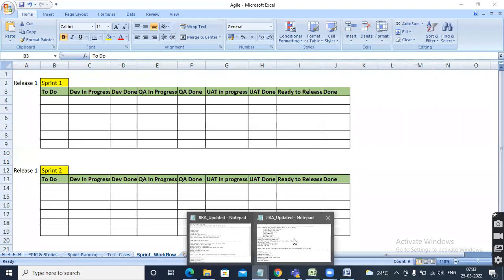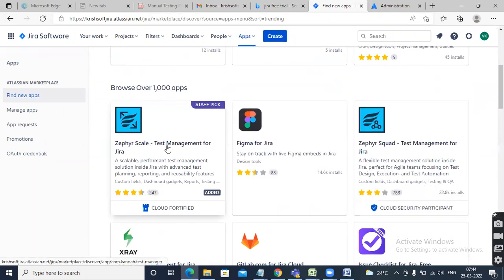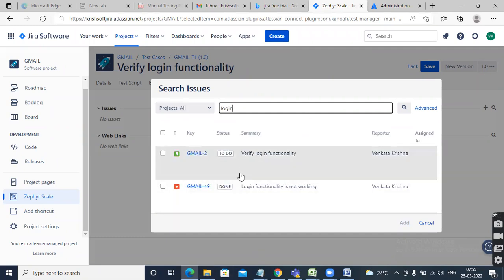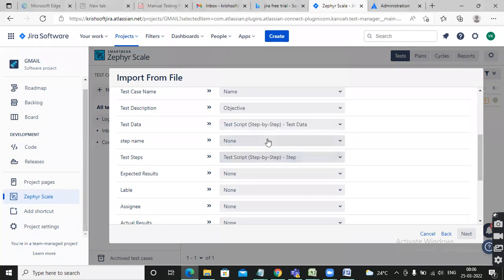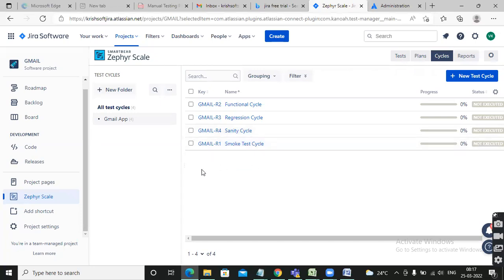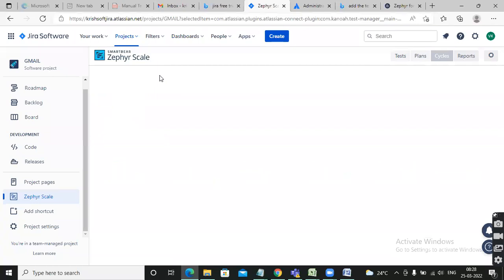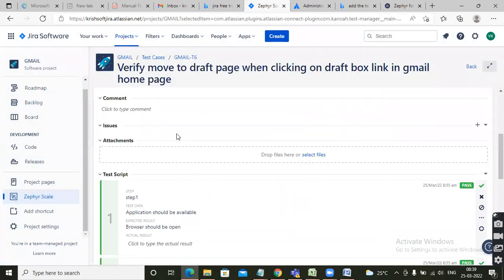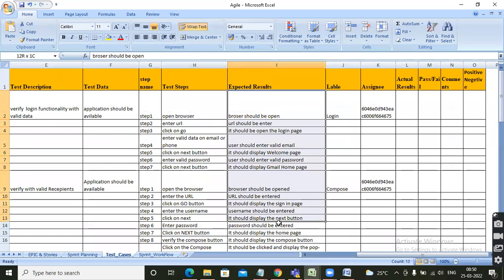Learn Complete JIRA for testers (Updated 2022) - Part 2| Zephr Scale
Zephr Scale plugin: For Agile implementation and Test Management activities:
Create the test cases
Create the cycle
Execute the test cases
import the test cases from excel
Create Plans
Generate Reports